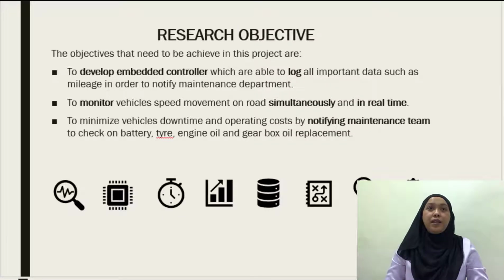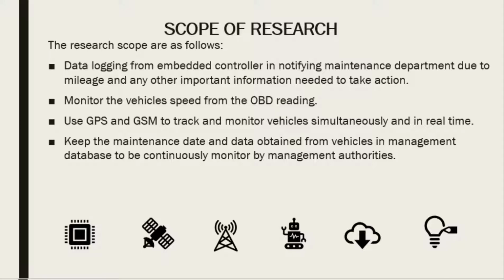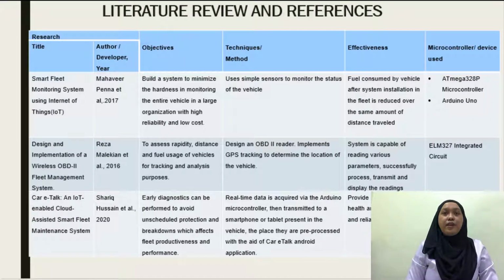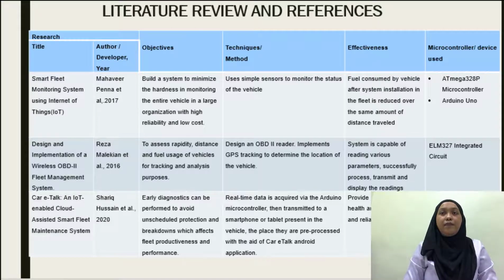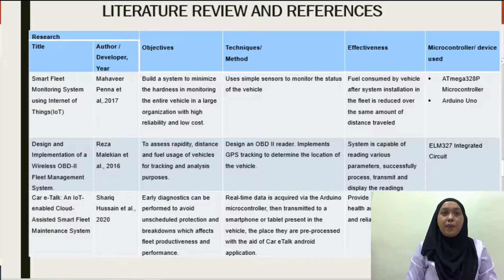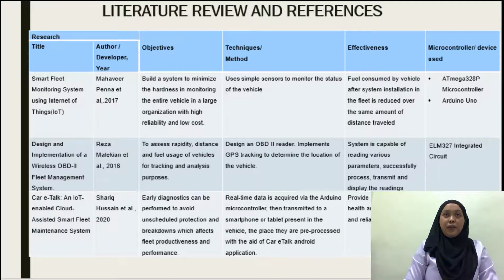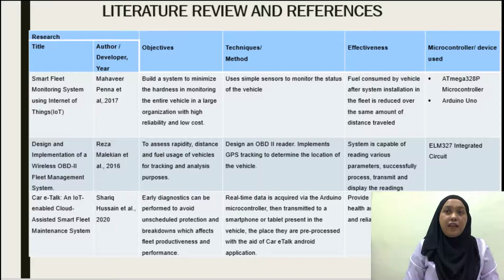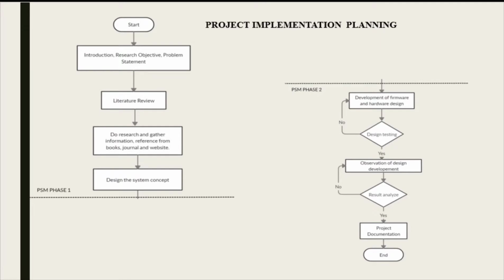NURUL AIN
PSM 1 VIDEO